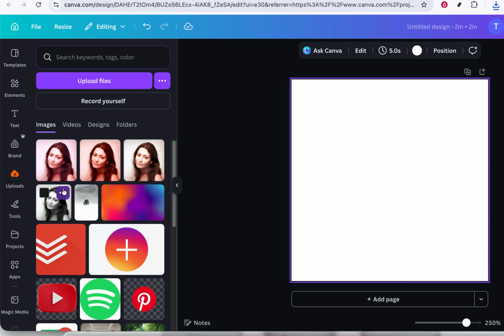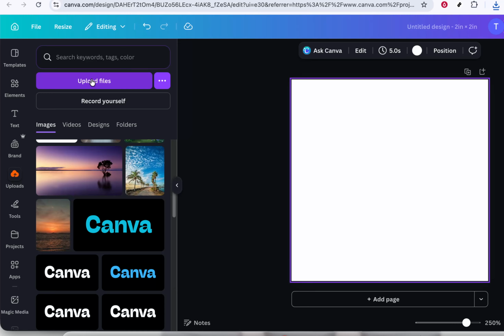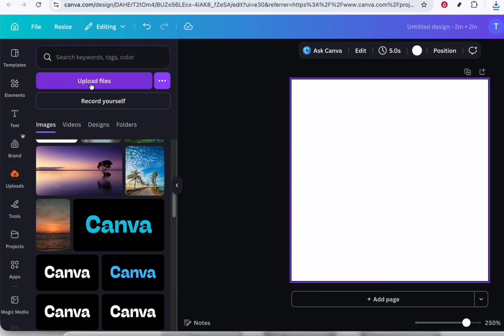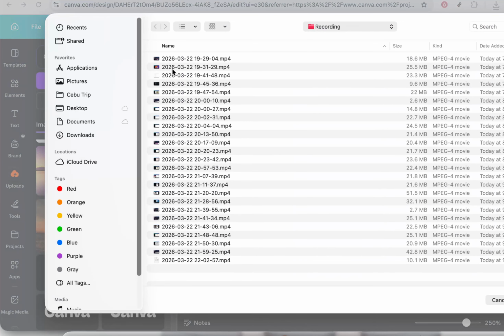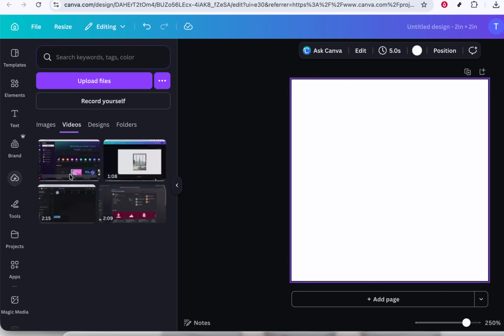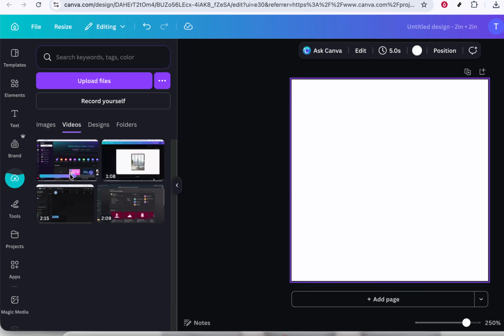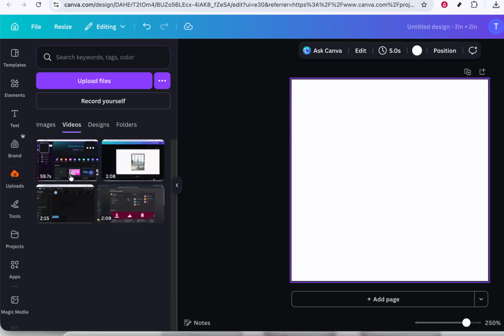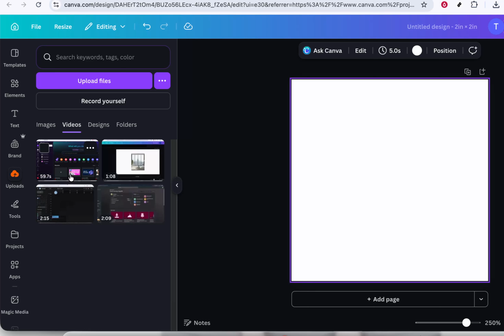How to Upload Video to Canva | Quick & Easy Guide 2026